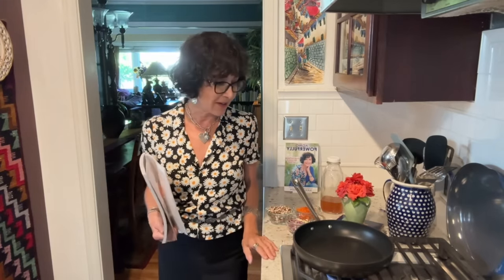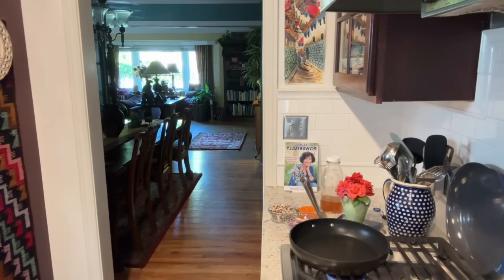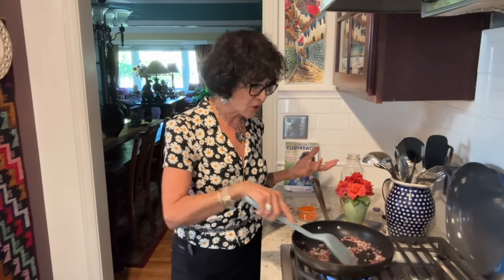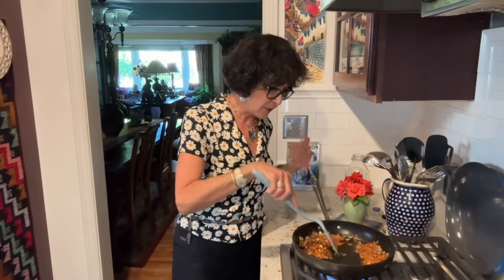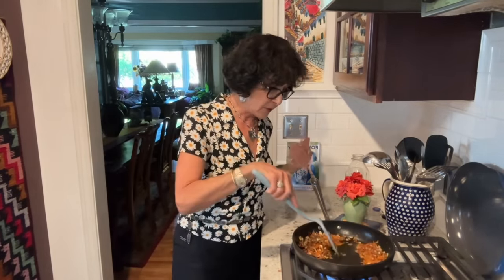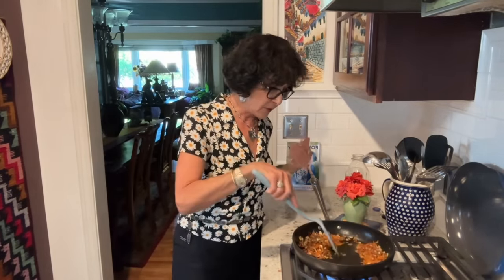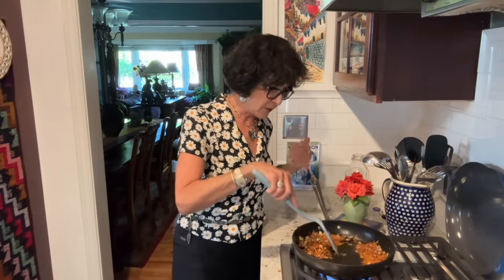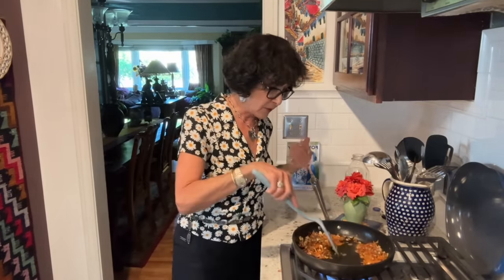Jackie’s “Best Ever Vegan Burger” Patties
Jackie Ackerberg shares this recipe in her Clean Vegan Cookbook. It is a terrific cookbook in which she explains that these burgers took her years to perfect, she includes add-on recipes: Quick Pickled Onions, Classic Burger Sauce, and her “Must-Have-Burger Toppings.
Here, I am sharing only the recipe for the patties. My husband requested burgers “his way”, and I simply wanted lettuce wrap burgers, so I made just the patties which are firm, flavorful, full of veggies, and protein. Jackie says that “the texture is even firm enough to stand up to the grill.”  Not many veggie burgers can say that. We loved our burger dinner. Thanks Jackie!
I made 6 burgers, and would have liked them even bigger—so next time I am making 4.
The recipe recommends 8, but that made them smaller than I wanted.

See Jackie’s cookbook for her “Best Ever Burgers” recipe bundle.  I simply served them with lettuce, tomato, red onion, vegan mayo, catsup, mustard, and sliced avocado. Delicious!